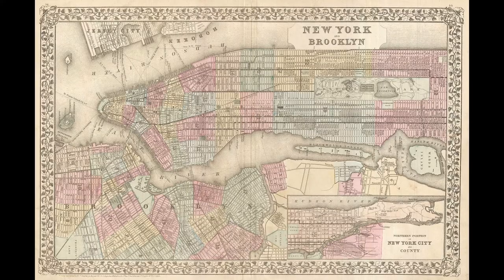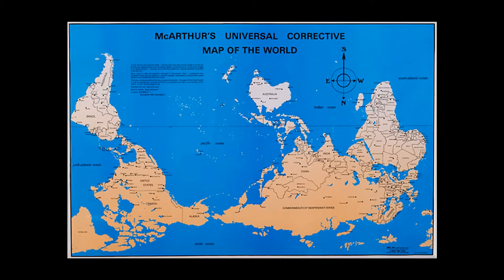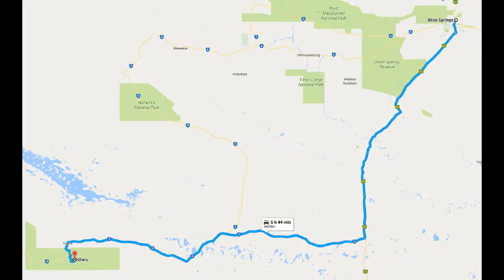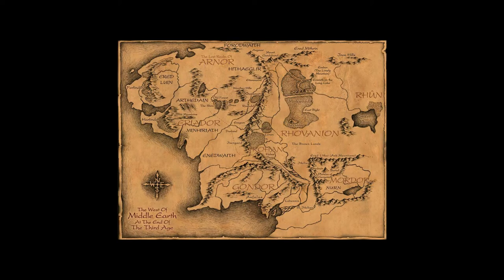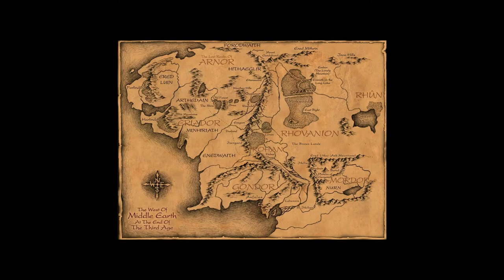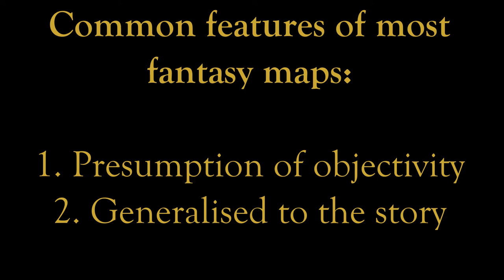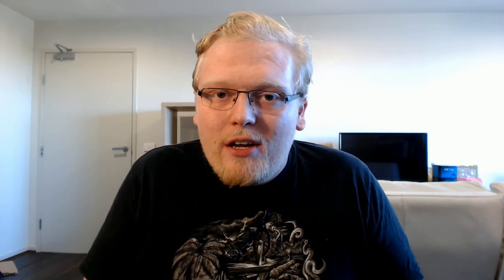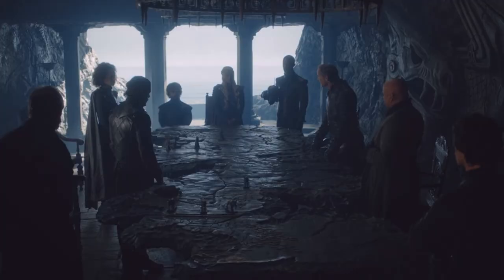Fantasy Cartography Episode 2: What Even Is A Map?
Welcome to Fantasy Cartography! In this episode, we look at the definition of maps, how maps are shaped by politics and graphic design, and how all of that affects fantasy storytelling.

CONTENTS:
- 00:33 Part 1: Wild attempts at definition. In which I talk about the definition of the word "map" and how politics, social structures, and graphic design all contribute to what a map depicts.
- 03:22 Part 2: Let's actually talk about some fantasy. In which we bring the analysis tools from part 1 into fantasy worlds, looking at the style of fantasy mapping and identifying some common features that most fantasy maps share.
- 08:52 Unrelated Interesting Fact of the Day